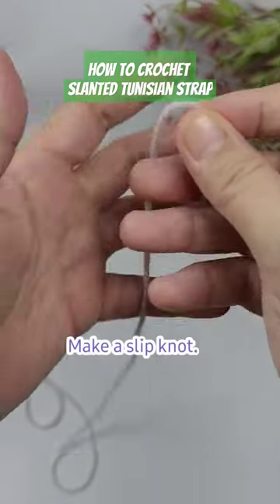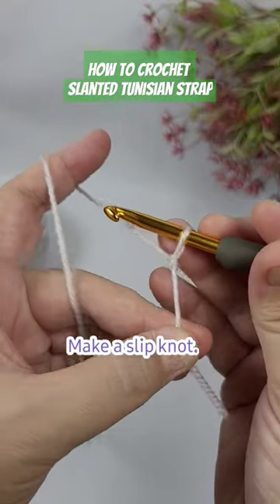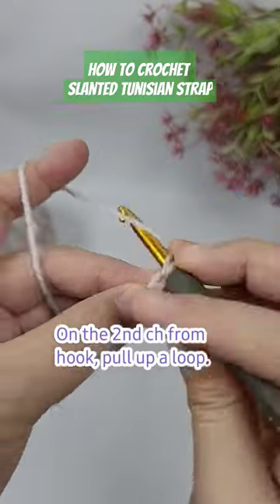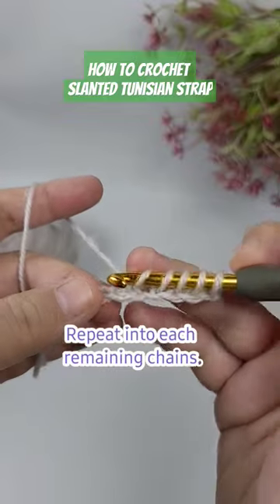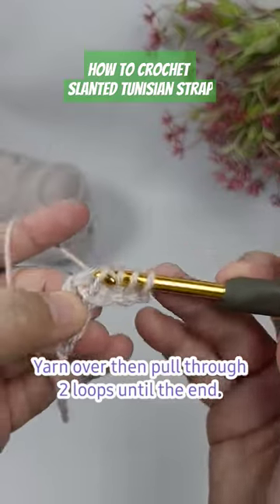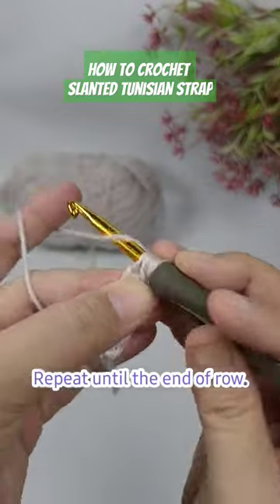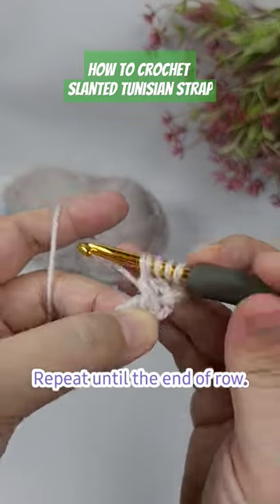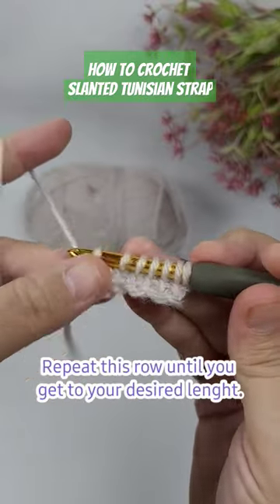How to Crochet Stranded Tunisian Strap